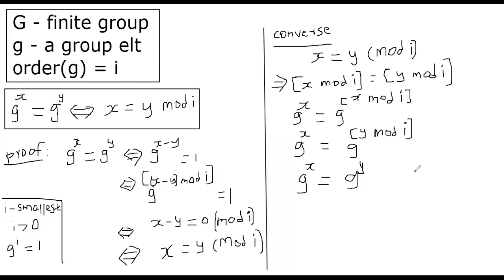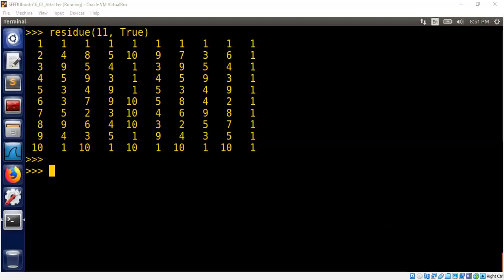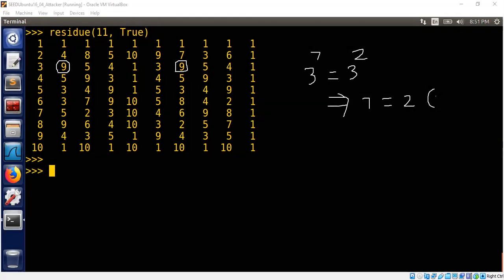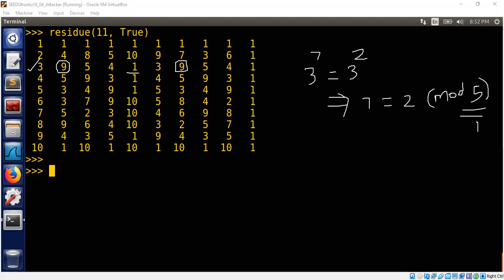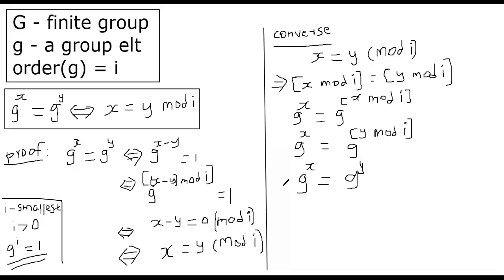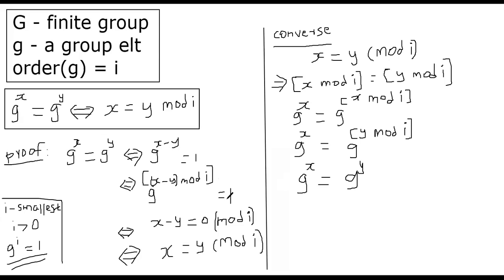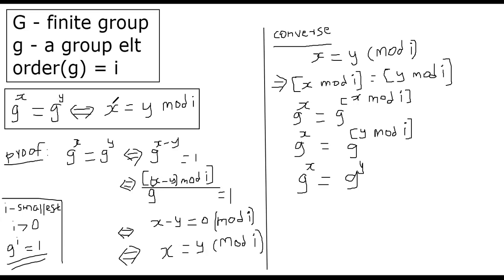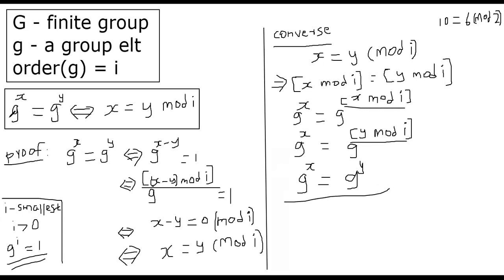Congruent Exponents in a Finite Group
Let G be a finite group, and g be a group element of order i. We prove the following proposition:

g^x = g^y  iff x = y (mod i)

(^ denotes exponentiation).